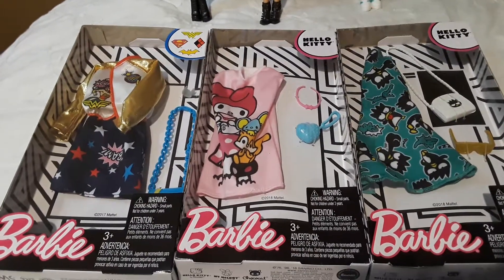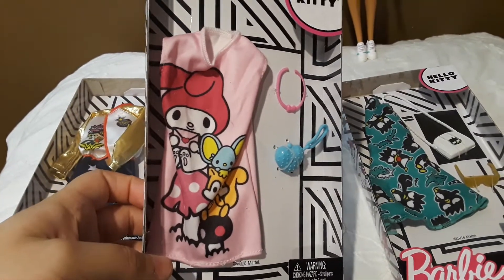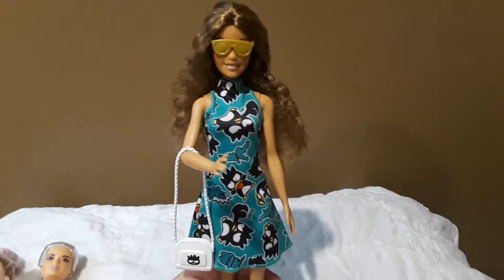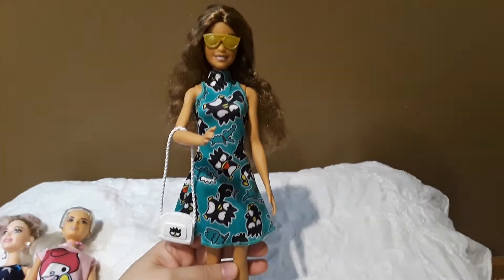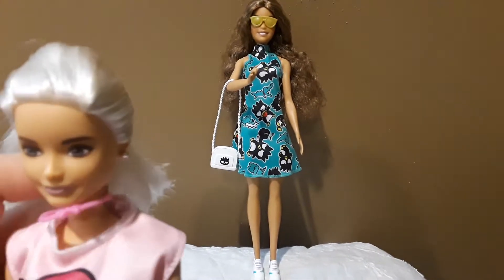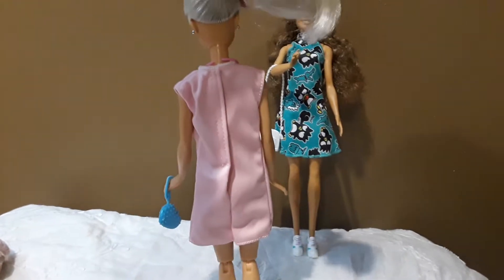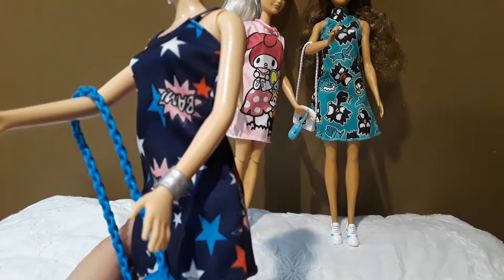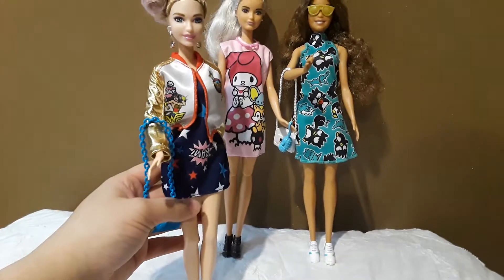Barbie 2018 Fashion Pack Hello Kitty & DC Comics Super Hero ...